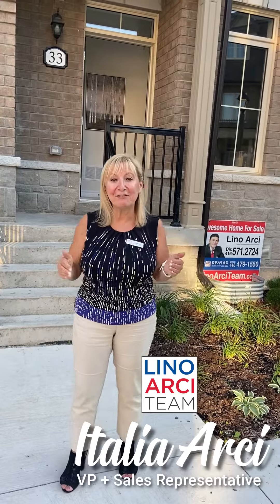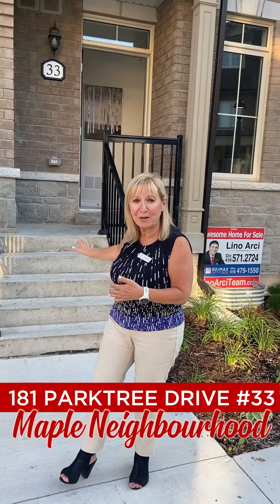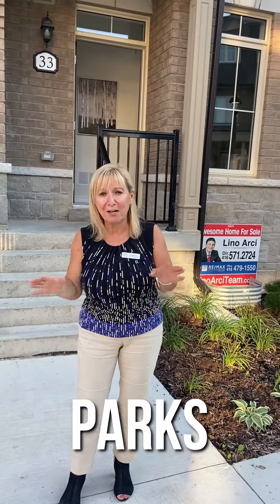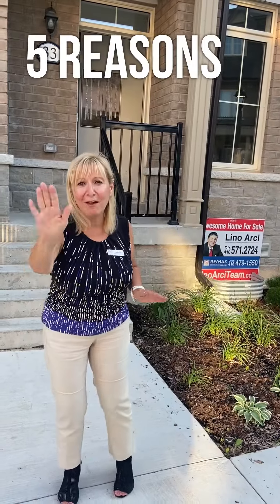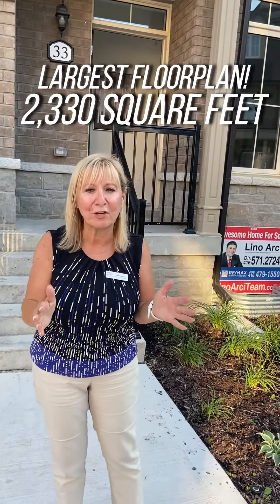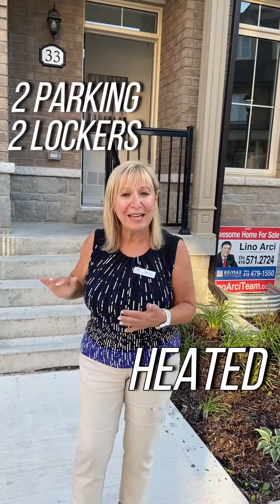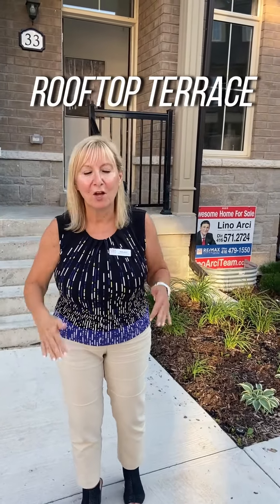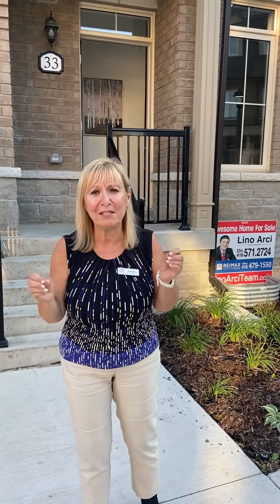Lino Arci Team - Top 5 Reasons You Will Love This Home! - 181 Parktree Dr #33 in Maple!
Lino Arci Team 𝘱𝘳𝘦𝘴𝘦𝘯𝘵𝘴...
181 Parktree Drive #33 in Maple!

𝐓𝐎𝐏 𝟓 𝐑𝐄𝐀𝐒𝐎𝐍𝐒 𝐘𝐎𝐔 𝐖𝐈𝐋𝐋 𝐋𝐎𝐕𝐄 𝐓𝐇𝐈𝐒 𝐇𝐎𝐌𝐄!
#1 - 2330 Sq Ft!
#2 - Professionally Finished Walkout Basement!
#3 - 2 Heated Parking + 2 Lockers!
#4 - 3 Bedroom + Den!
#5 - Rooftop Terrace!

🏷️ 𝐘𝐎𝐔𝐑 𝐇𝐎𝐌𝐄 𝐒𝐎𝐋𝐃 𝐆𝐔𝐀𝐑𝐀𝐍𝐓𝐄𝐄𝐃 𝐎𝐑 𝐖𝐄 𝐁𝐔𝐘 𝐈𝐓!*
RE/MAX HALLMARK LINO ARCI GROUP REALTY, BROKERAGE